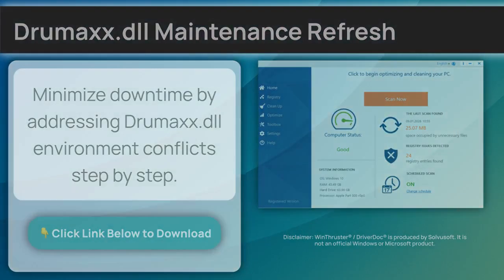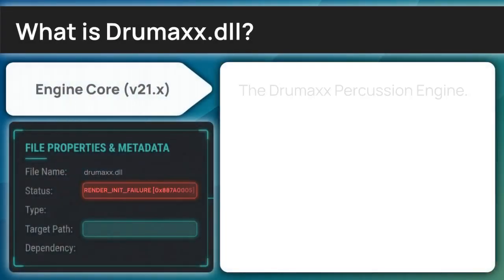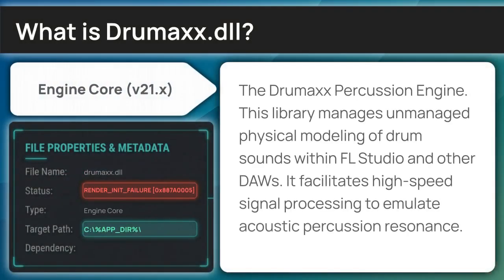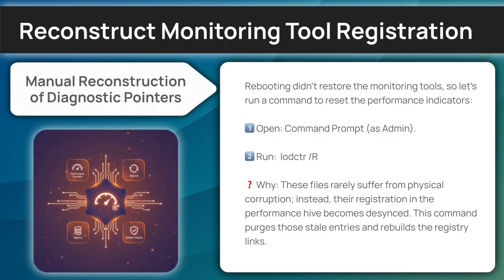Fix drumaxx.dll VST Error!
Drumaxx.dll: Learn to Better Troubleshoot Performance Errors from Missing or Corrupt DLLs in Image-Line. 🛠️⚙️ An optional maintenance-related application is referenced at this

Are you getting 'Drumaxx.dll missing or corrupt' errors? Drumaxx.dll serves as a bridge for Image-Line, providing Dynamic Link Library code needed for the software to launch. Errors may occur if the file is missing, blocked, or unavailable due to security or installation issues.

What is Drumaxx.dll? The Drumaxx Percussion Engine. This library manages unmanaged physical modeling of drum sounds within FL Studio and other DAWs. It facilitates high-speed signal processing to emulate acoustic percussion resonance.

Acting as a key Game Engine Library DLL, Drumaxx.dll utilizes the Engine Core for Image-Line functionality. Follow along as I demonstrate practical troubleshooting steps that may help resolve the error and restore normal functionality.

▶ What We'll Cover:

- Resolving missing drumaxx.dll dependency files
- Reconstruct Monitoring Tool Registration
- Find information on the drumaxx.dll file

Timestamps:

00:00 - Fix drumaxx.dll Missing or Not Found Error (Easy Method)
00:19 - Is drumaxx.dll Safe or a Virus
00:38 - Fix drumaxx.dll Error by Reinstalling the File
01:03 - Restart Your PC to Apply DLL Fix
01:21 - Fix drumaxx.dll Error by Rebuilding Monitoring Tools
01:59 - Avoid Corrupt or Fake drumaxx.dll Files